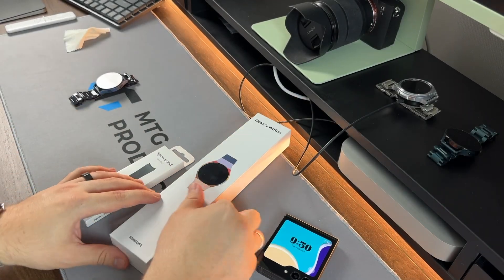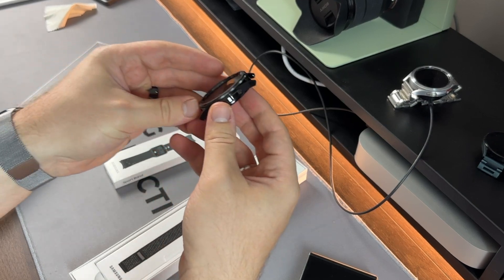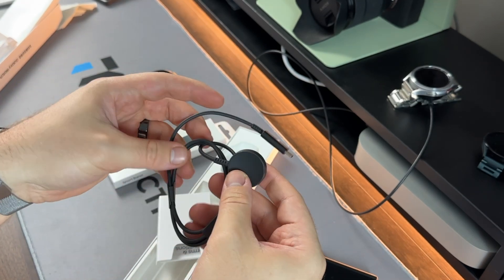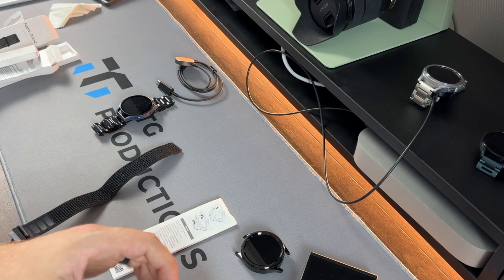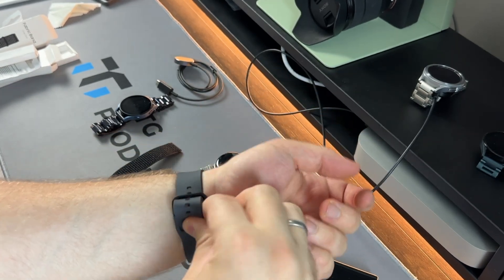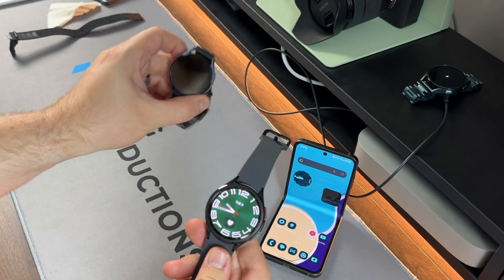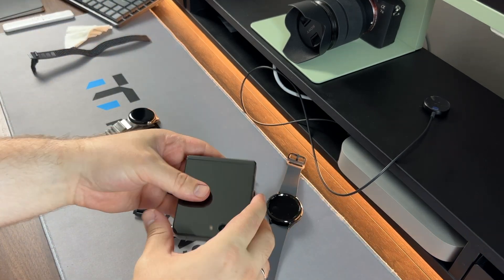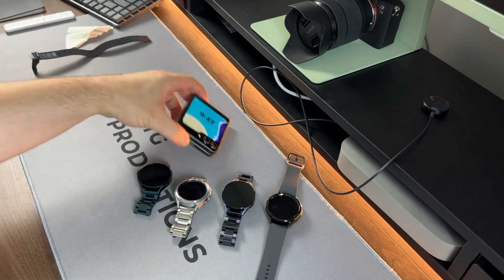Samsung Galaxy Watch6 Classic (Black) Unboxing + First Impressions!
My Gear!

My Storefronts!